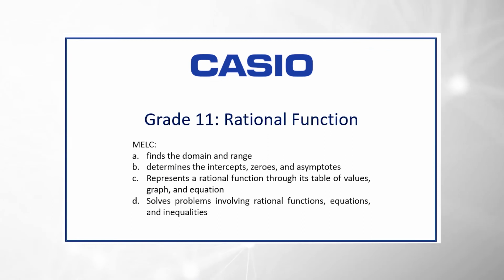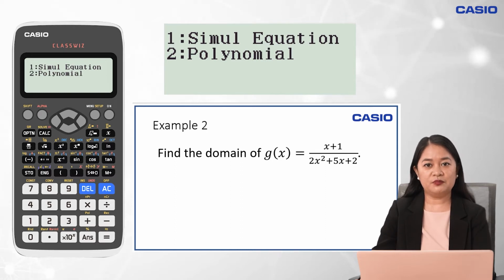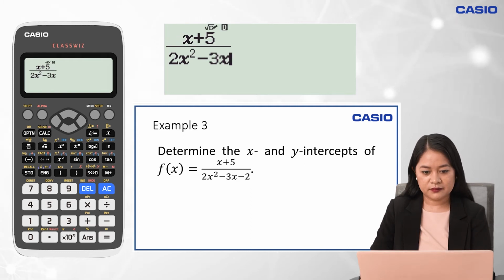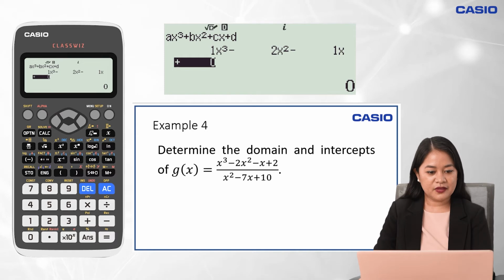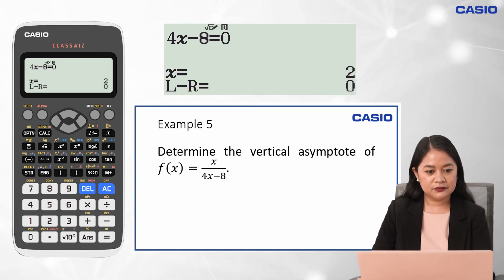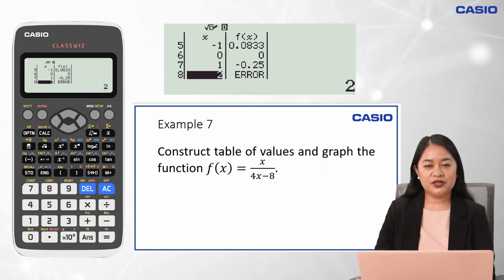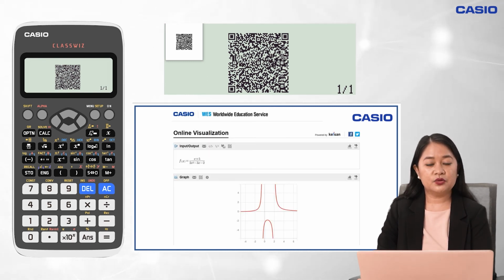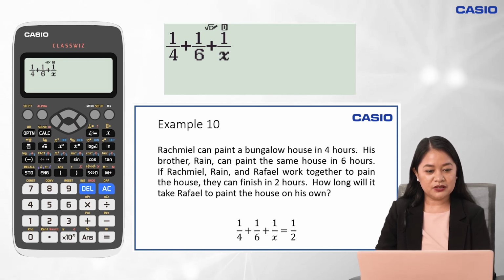RATIONAL FUNCTION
Learn Rational Functions with the aid of CASIO Calculator